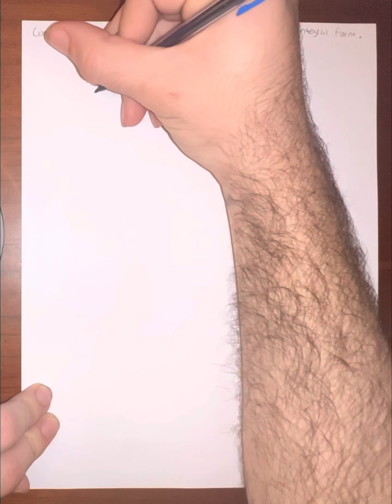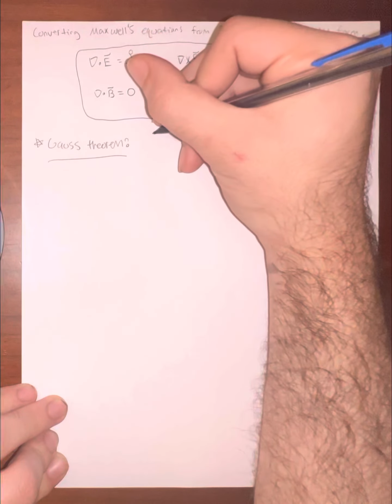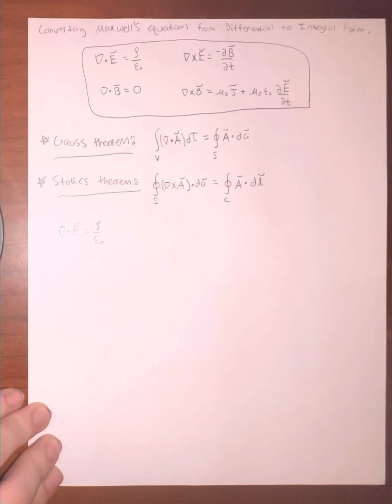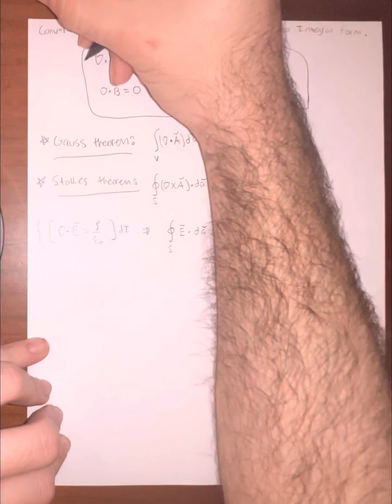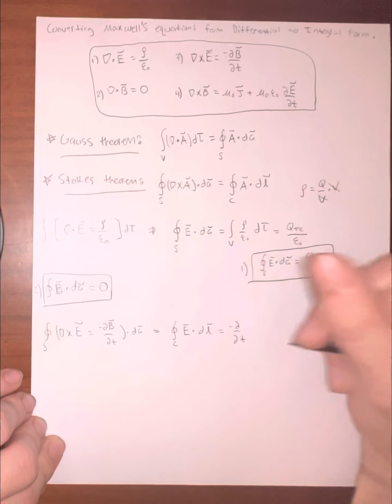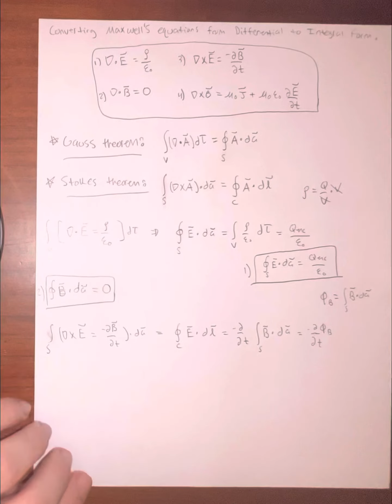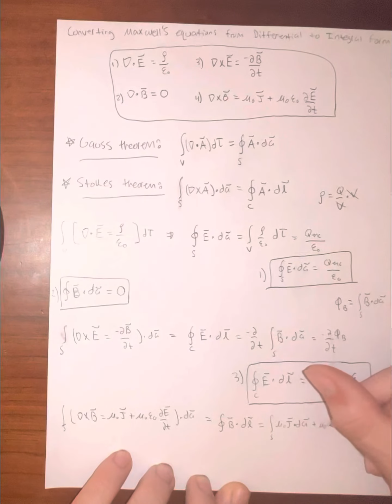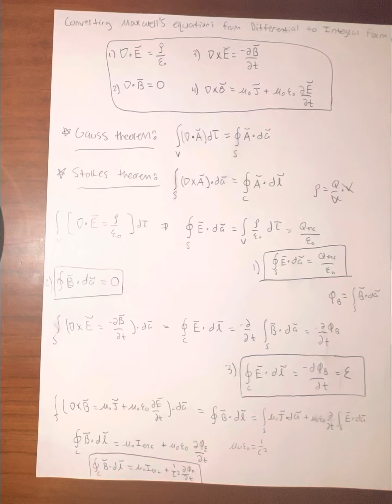Maxwell’s equations in integral form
Converting to the integral form of Maxwell’s equations from their differential form using Gauss and Stokes theorems.